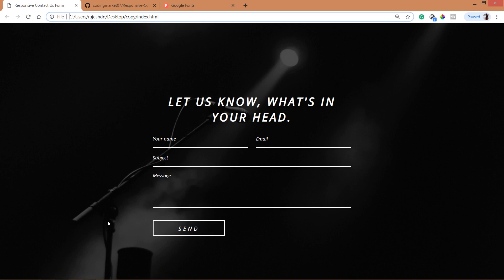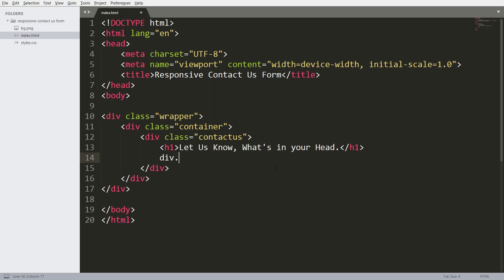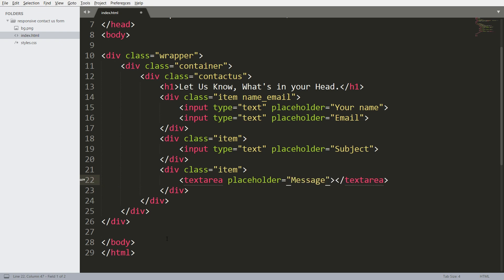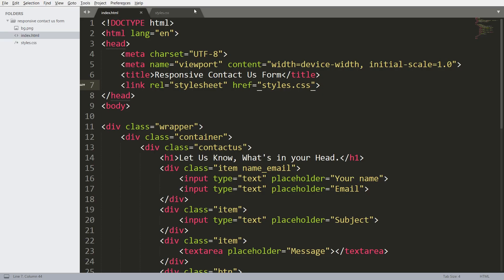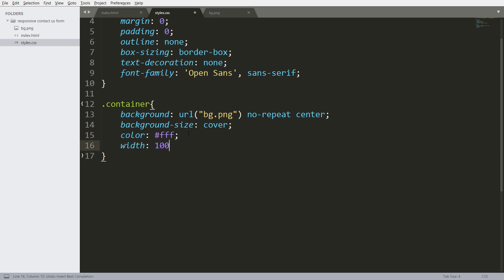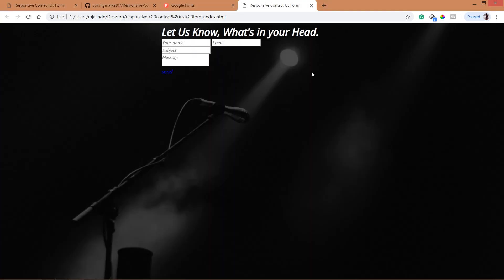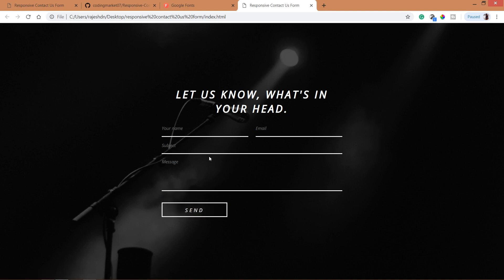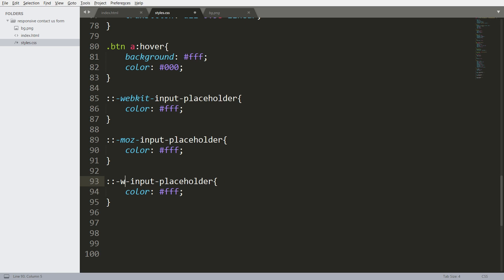Responsive Contact Us Form Using HTML5 and CSS3